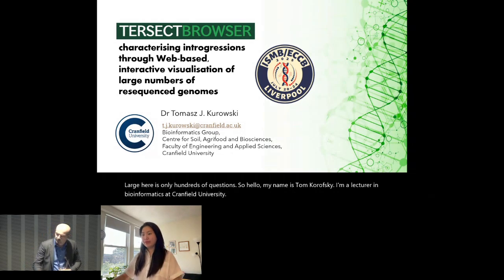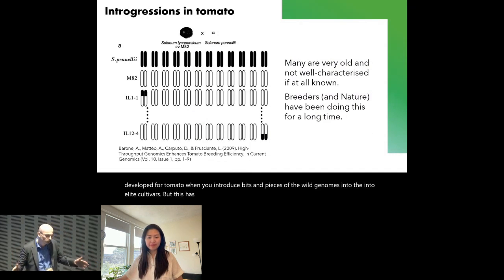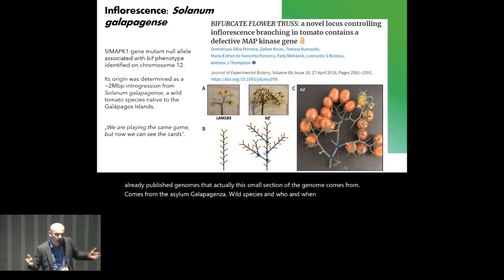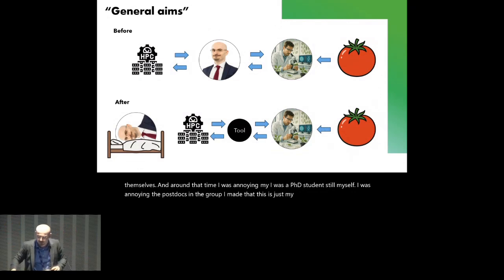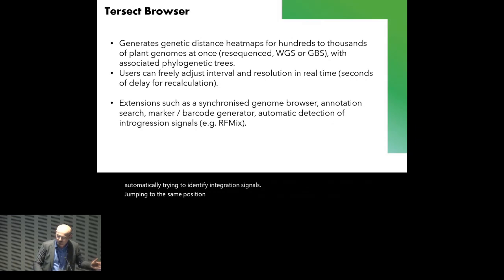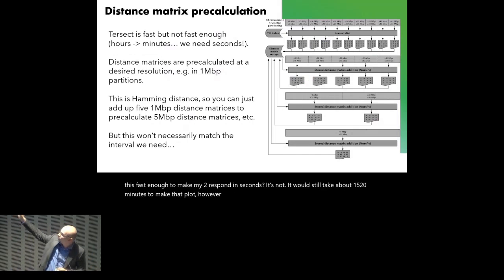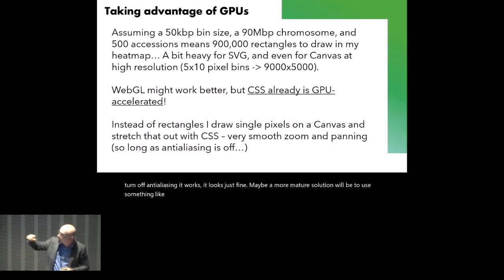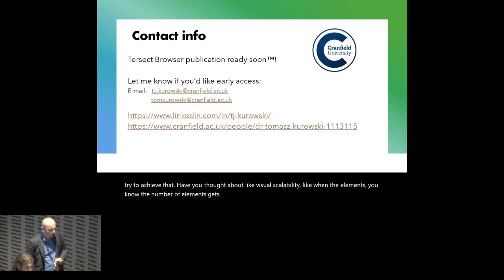Tersect Browser: characterising introgressions... - Tomasz Kurowski - BioVis - ISMB/ECCB 2025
Tersect Browser: characterising introgressions through interactive visualisation of large numbers of resequenced genomes - Tomasz Kurowski - BioVis - ISMB/ECCB 2025